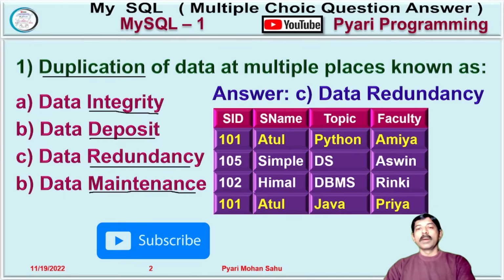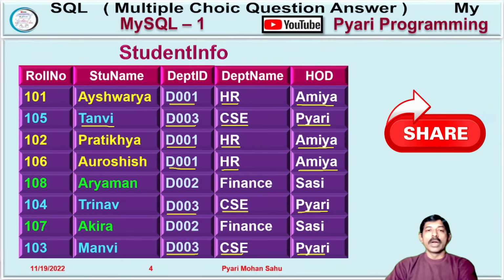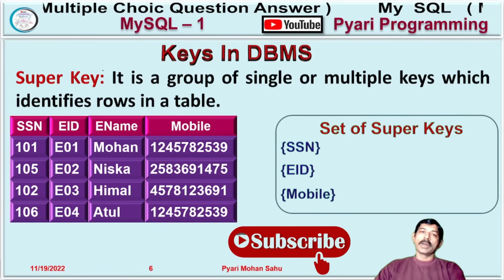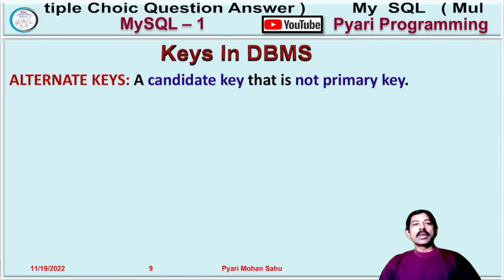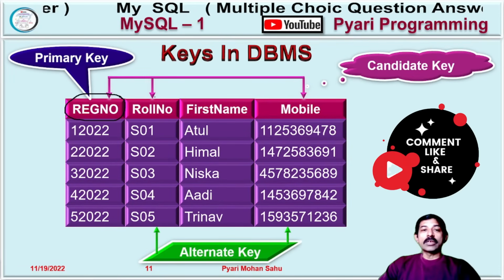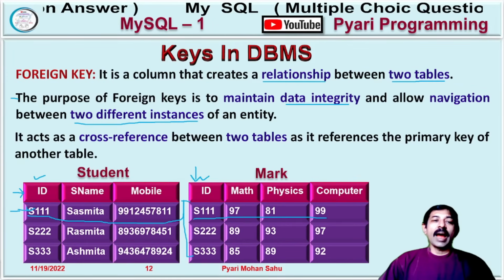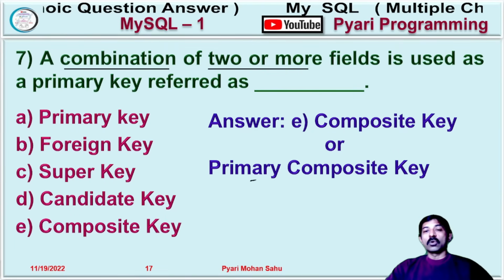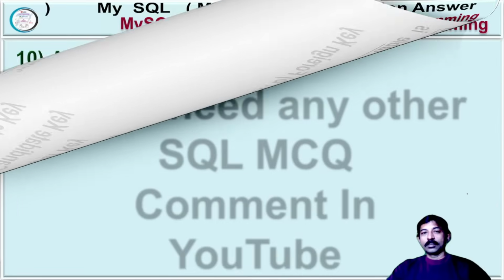MySQL MCQ - 1 | Primary | Foreign | Alternate | Composite | Candidate | Super Key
This video will help the students to learn:
    1) SQL MCQ
    2) What is Data Integrity?
    3) What is Data Redundancy?
    4) What is Primary Key?
    5) What is Foreign Key?
    6) What is Alternate Key?
    7) What is Composite Key?
    8) What is Candidate Key?
    9) What is Super Key?
    10) What is attribute?
    11) What is tuple?
    12) What is Relation?
    10) MYSQL MCQ for CBSE 12th.